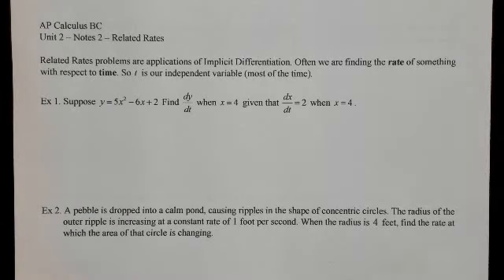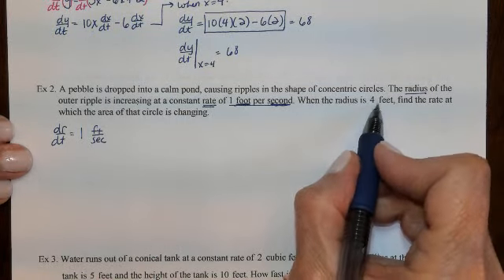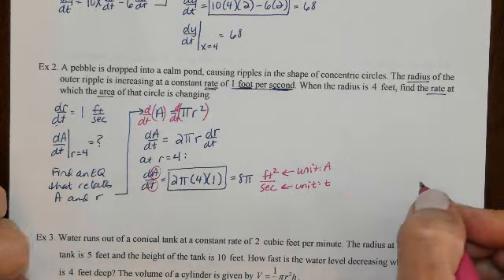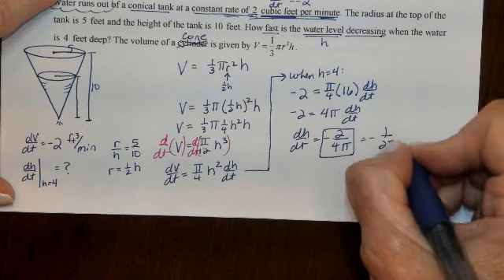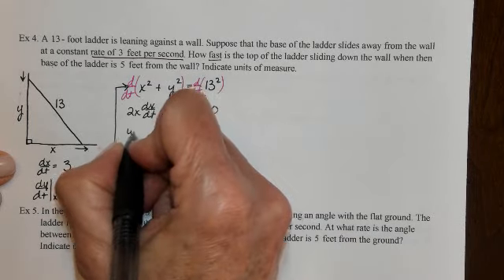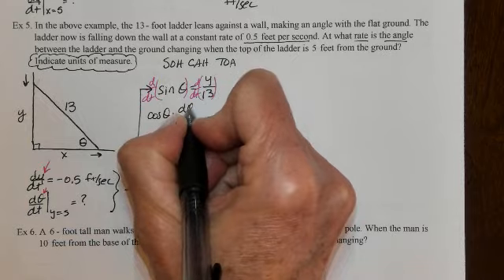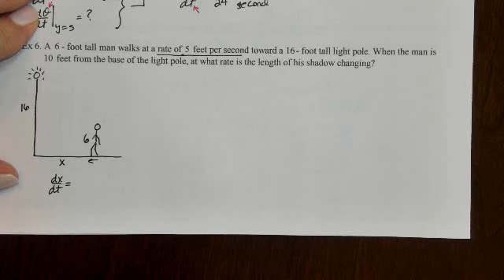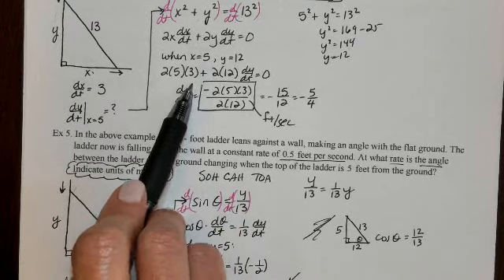Unit 2 Notes 2 Related Rates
Unit 2 Notes 2 - Related Rates problems